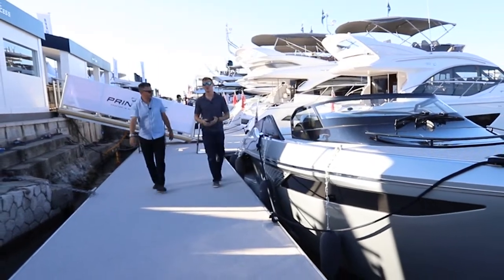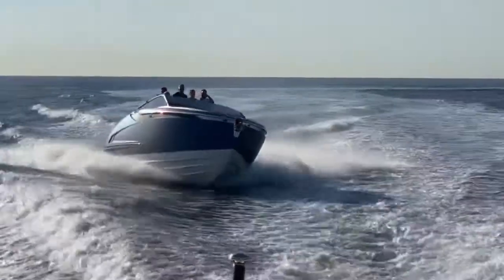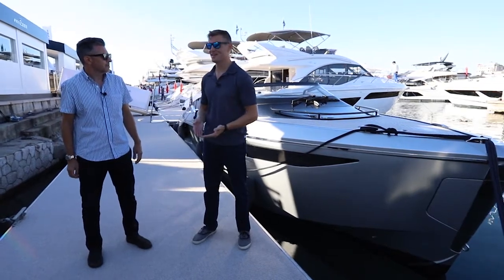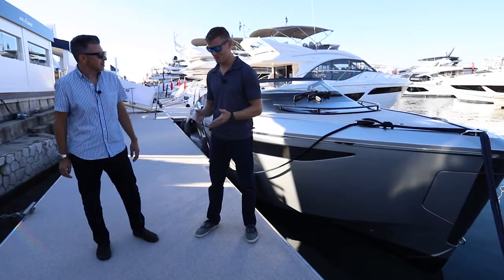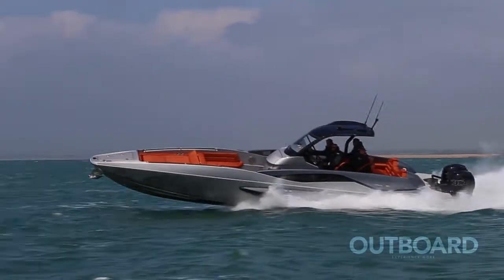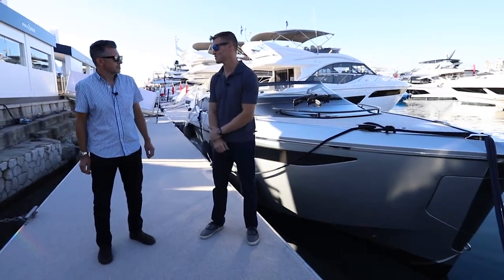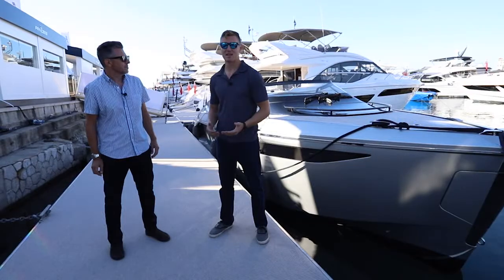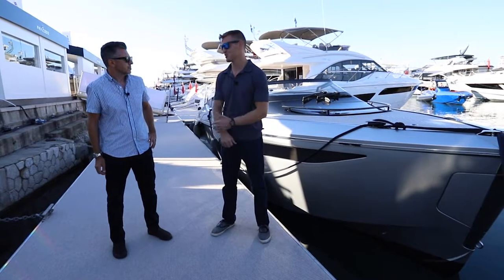The British Day Boat Invasion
The British are coming, the British are coming! This time that's VERY good news. Check out the invasion of day boats from Fairline, Princess and Sunseeker.